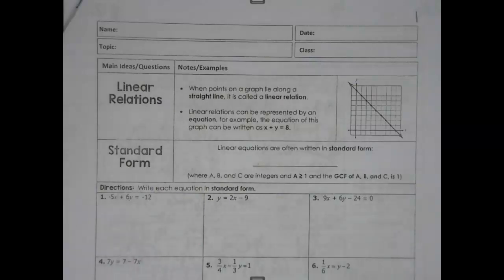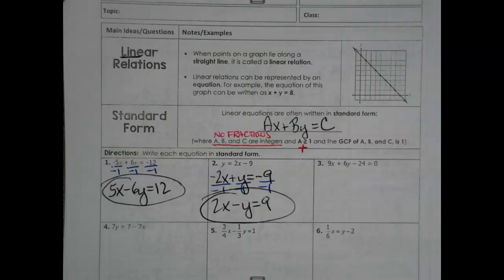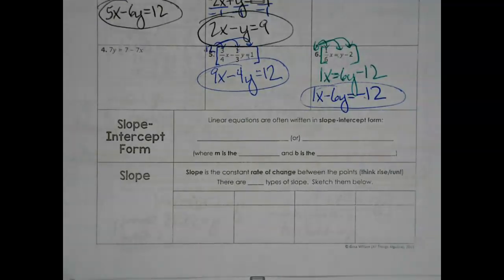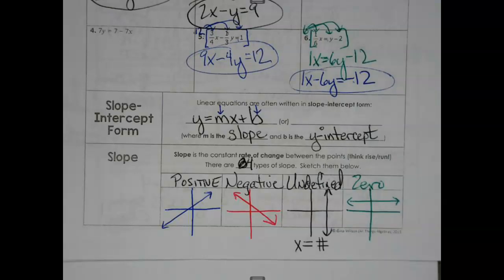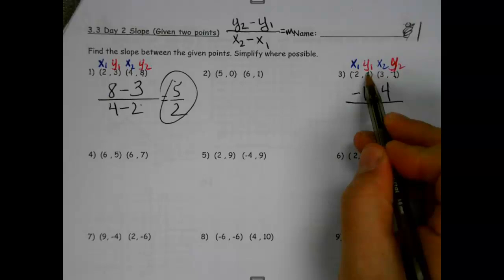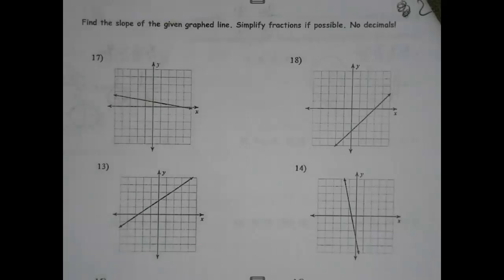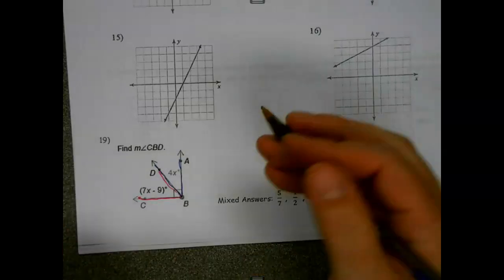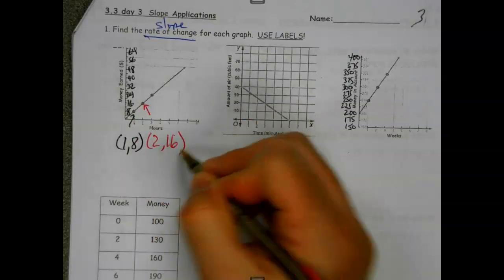TM - C3P1 - Linear Relations - Standard and Slope Intercept Form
We intro our unit by discussing the different forms linear functions take on and how to interpret applications into equations we can solve.